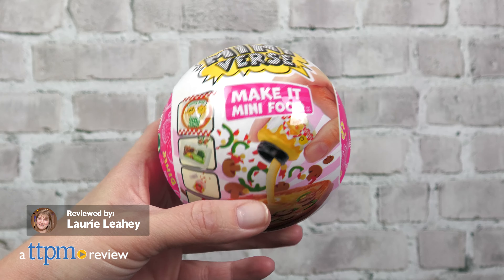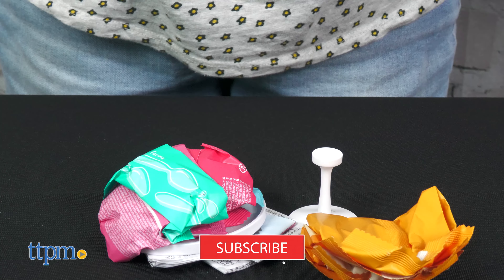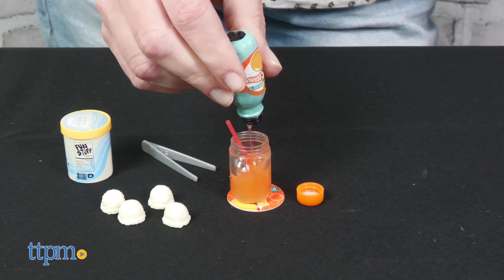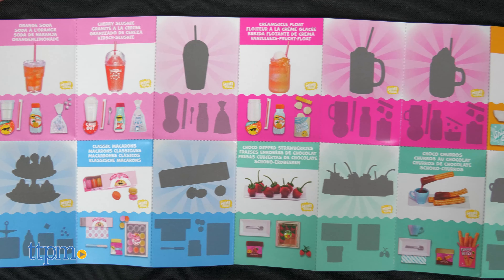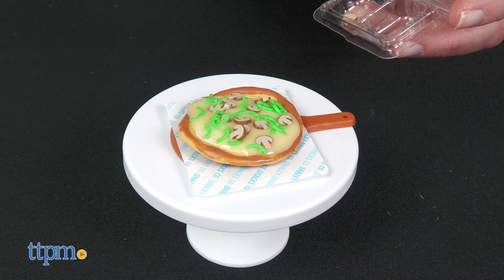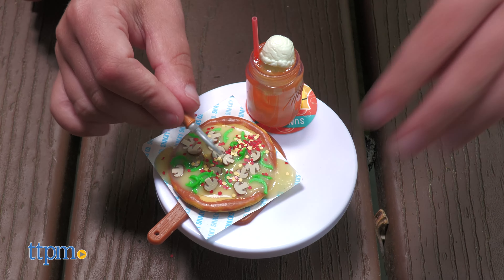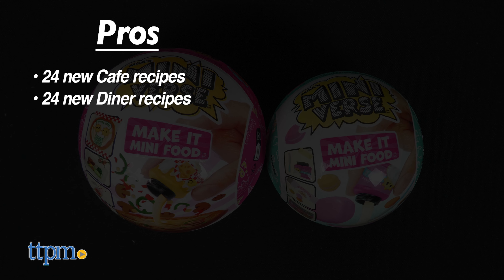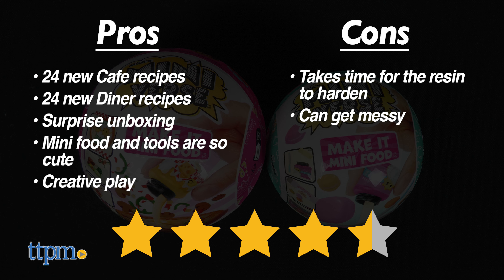Miniverse Make It Mini Food Cafe and Diner Series 2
Get ready for series 2 of the Miniverse! With new Make It Mini Food Cafe and Diner Series, kids can unbox all-new recipes and mini kitchen tools to make and collect. You'll find everything from pizza and nachos to cookies and cakes! These are super fun to make and super fun to play with! Each capsule contains pretend mini kitchen accessories and pretend food items for making one recipe. Find out what TTPM cooked up in this toy unboxing and video review! For full review and shopping info

NEW Miniverse Make It Mini Food Cafe and Diner Series 2 from MGA! Collect 24 new recipes in the Cafe series and 24 new recipes in the Diner series! Each capsule contains pretend mini kitchen accessories and pretend food items for making one recipe. Find out what TTPM cooked up in this toy unboxing and video review!